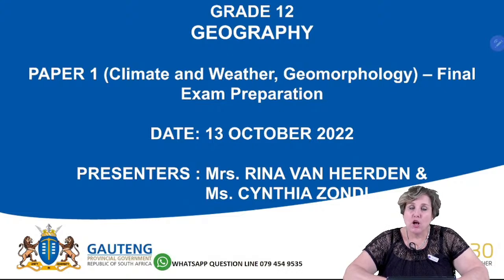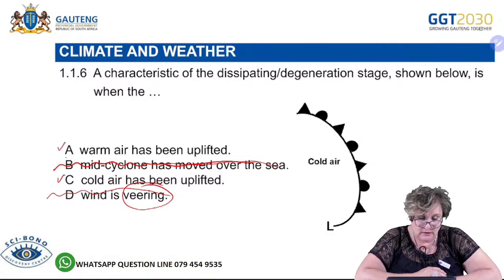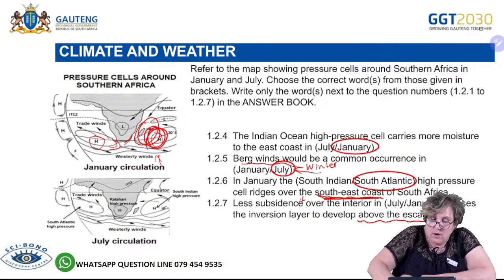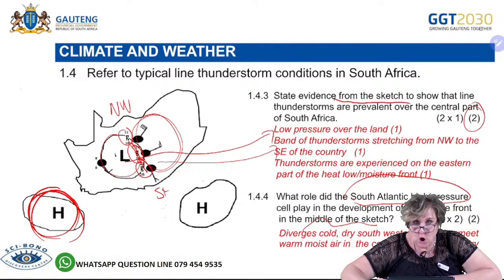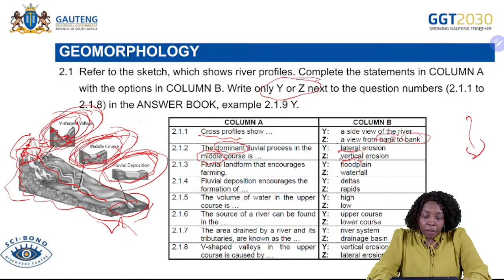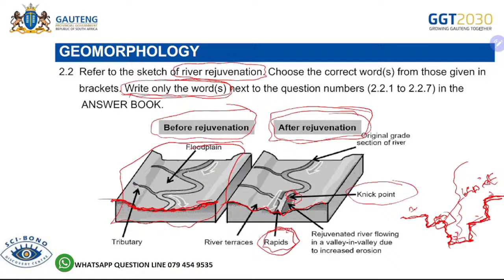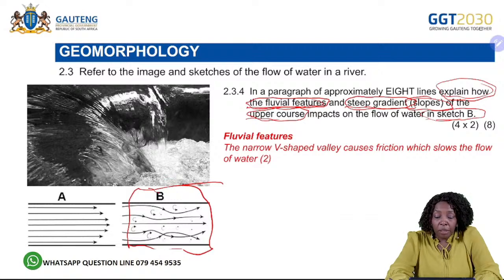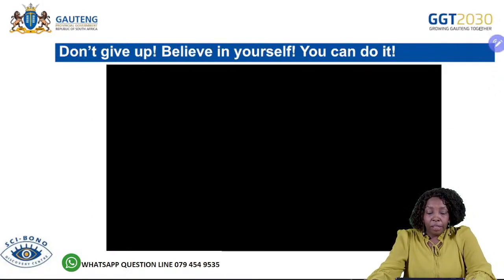13 OCTOBER 2022 14:00-15:30 GEOGRAPHY GRADE 12